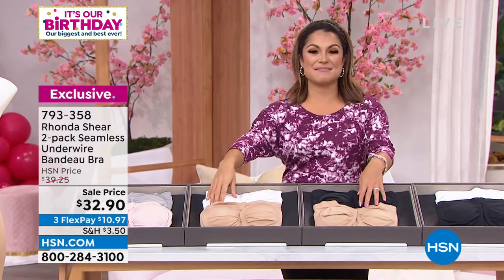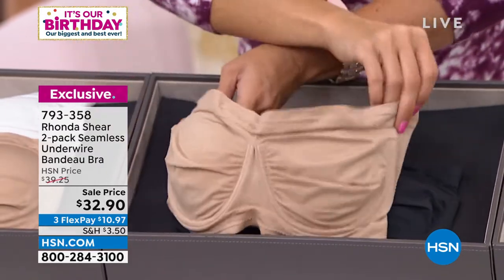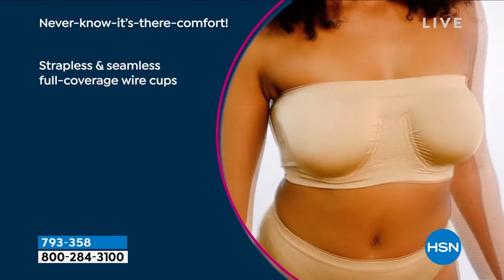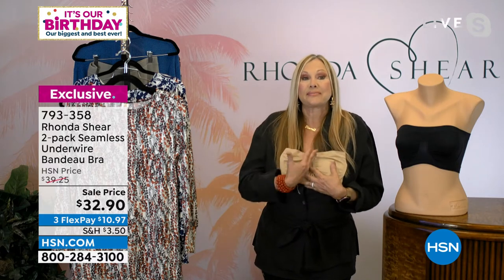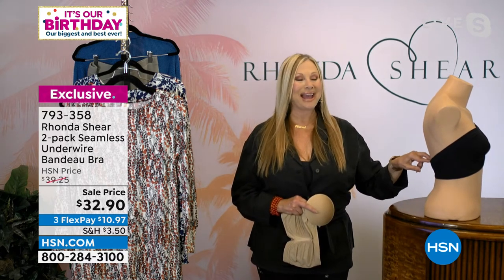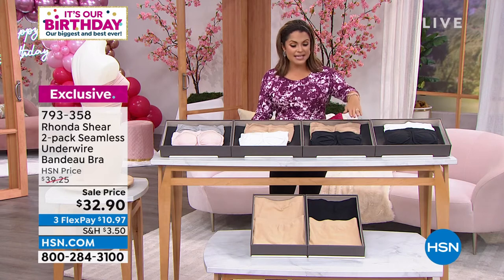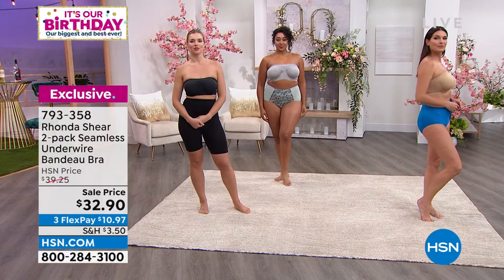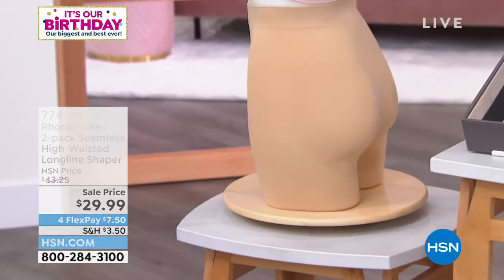Rhonda Shear 2pack Seamless Underwire Bandeau Bra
Neverknowit'sthere comfort. A strapless (and seamless) 4way stretch knit bandeau is the essential foundation staple. With wire cups providing medium support and color combinations perfectly paired, you'll want it all.